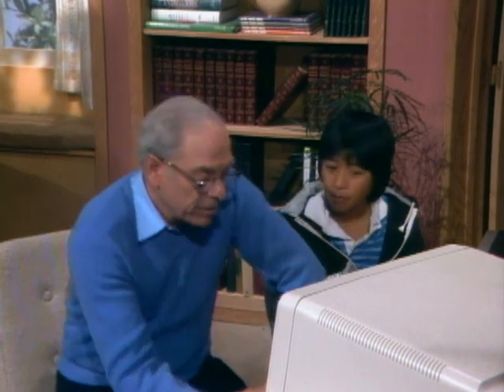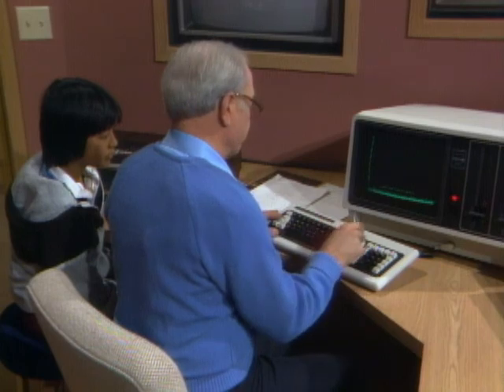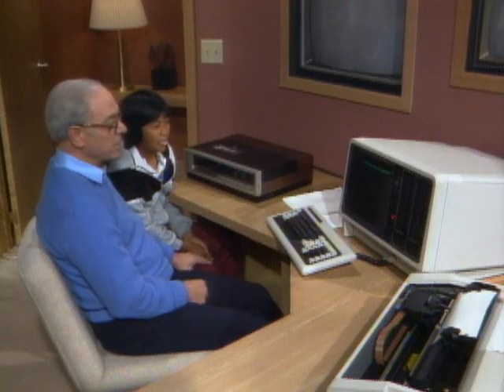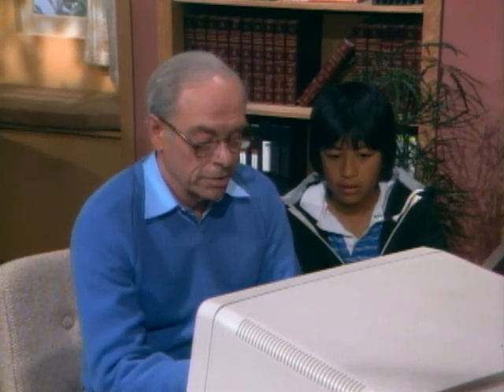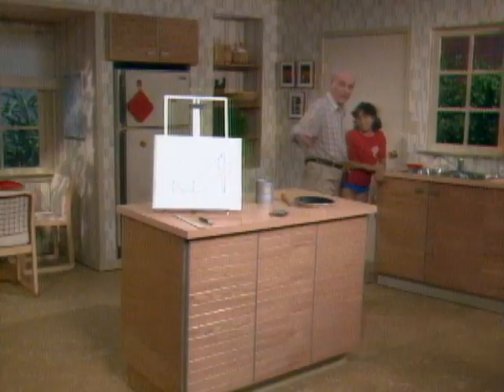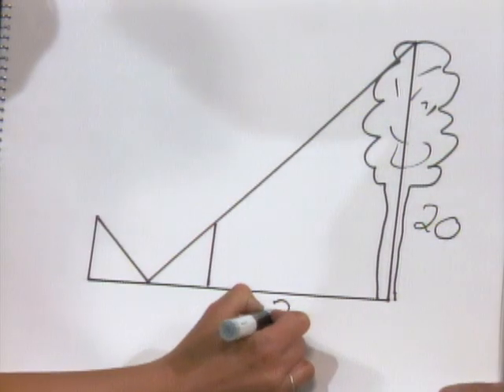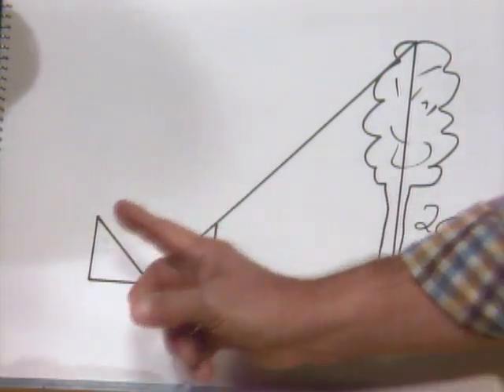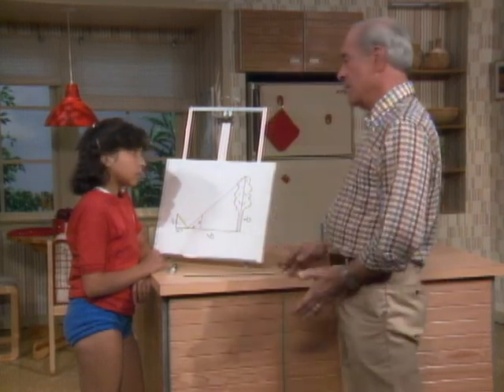Speed of Sound, Refraction, Trick, LIght Bulb Filament, Glass Duet, Spell Check, Stars and more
Episode 21 - Mr. Wizard shows Speed of Sound, Selective Refraction Trick, Light Bulb Filament,  Glass Duet, Spelling Checker, After a Forest Fire, Window Oscillation, Asparagus and Finding a Tree's Height.